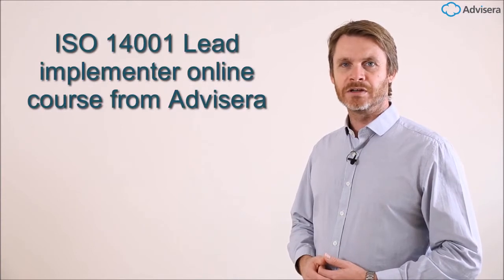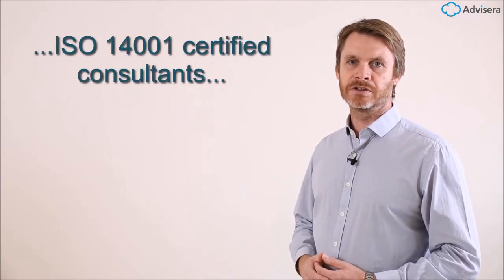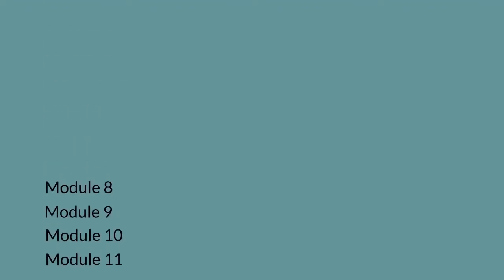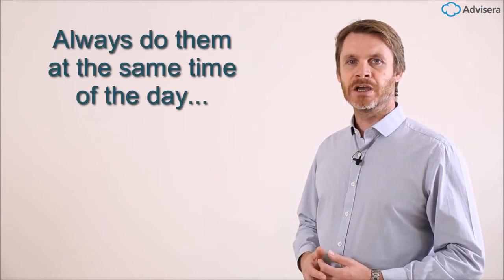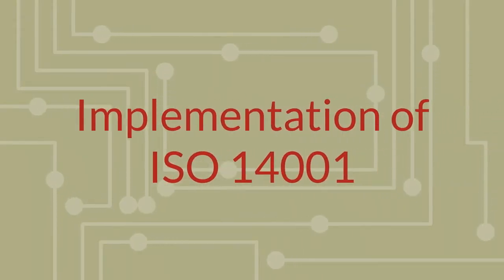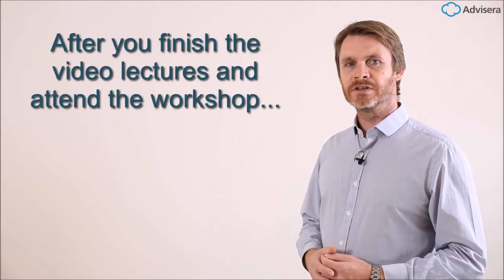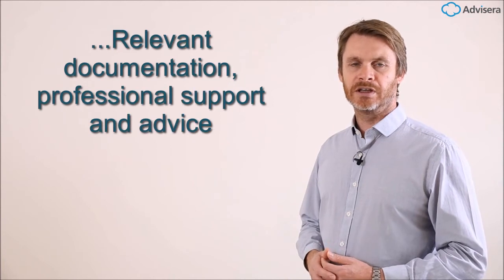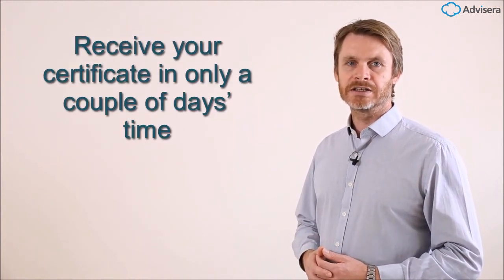ISO 14001 Lead Implementer Course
Our convenient online course will give you the knowledge and experience you need to become an independent ISO 14001 consultant, ready to help companies implement their own Environmental Management Systems (EMS). The ISO 14001 Lead Implementer Course was designed for beginners with no prior knowledge of environmental management or consulting, so you can get started right away.

ABOUT US  👇👇
Advisera is the way smart, modern businesses implement EU GDPR, ISO, OHSAS, IATF, AS and ITIL standards. It’s simple, with no expert knowledge required, and the price tag is a fraction of that of a consultant.
Our products and services are available worldwide.

Our mission:
We make complex frameworks easy to understand and simple to use.
By this we mean that we focus on various ISO and other standards and regulations, and present them in plain language so that everyone can understand what they are all about; we also provide the tools so that people with no prior knowledge can implement those frameworks into their companies.